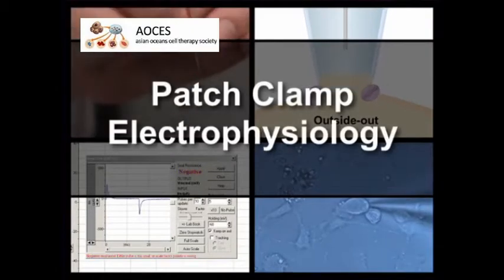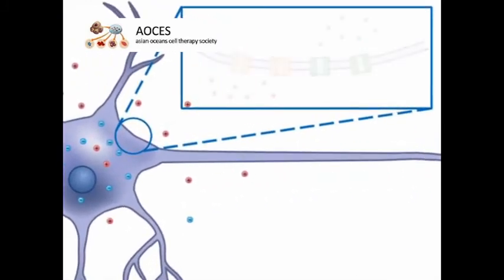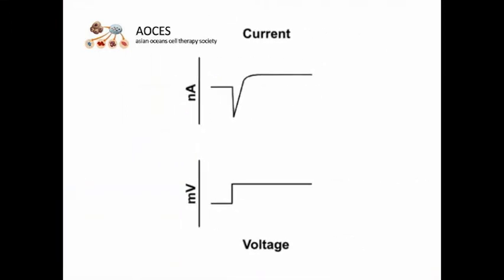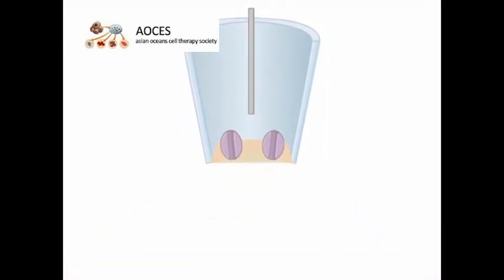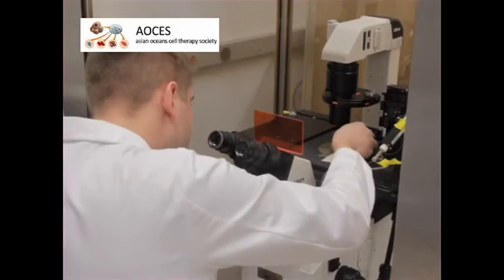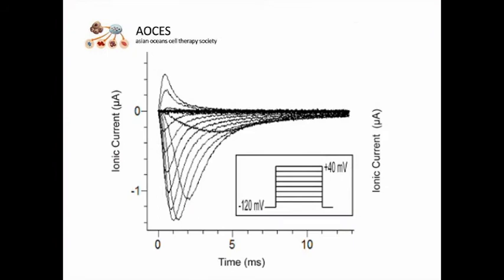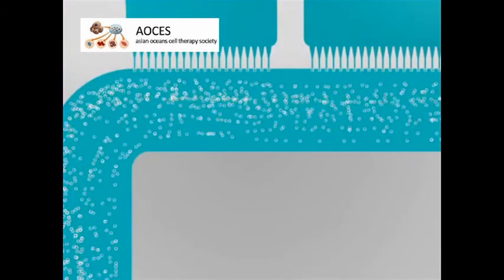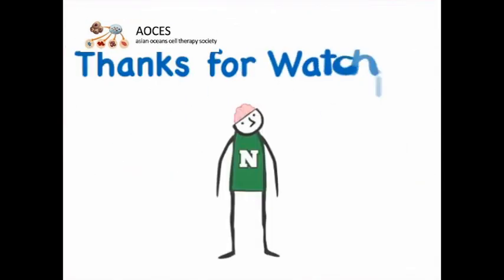Advanced Patch-Clamp Analysis for Neuroscientist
Abstract
The introduction of whole-cell, patch clamp recordings in vivo has allowed measuring the synaptic (excitatoryand inhibitory) inputs and the spike output from molecularly or anatomically identiﬁed neurons. Combining this technique with two-photon microscopy also allows to optically target such recordings to the different subtypes of inhibitory cells (e.g., soma- and dendrite targeting), as well as to measure dendritic integration of synaptic inputs in vivo. Here we summarize the potentialities and describe the critical steps to successfully apply such an informative technique to the study of the physiology and plasticity of brain microcircuits in the living, intact brain.